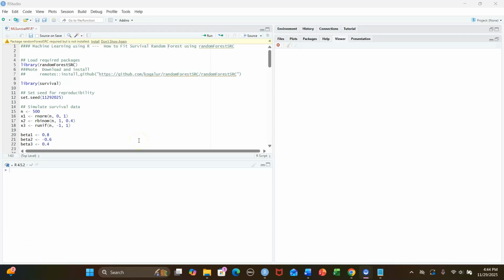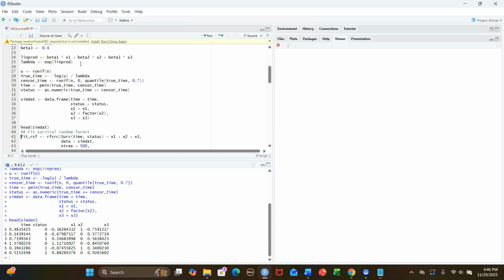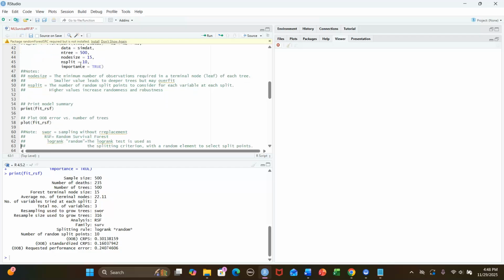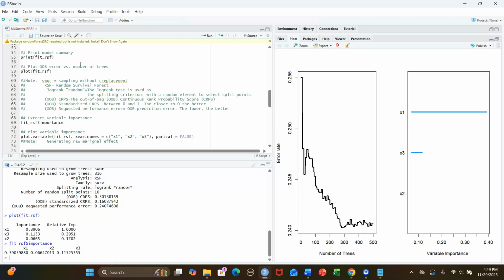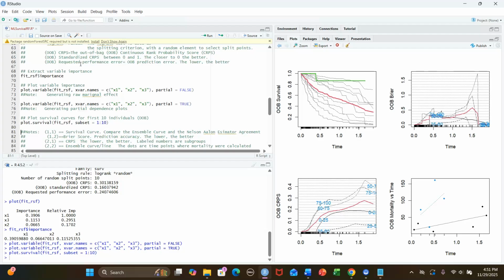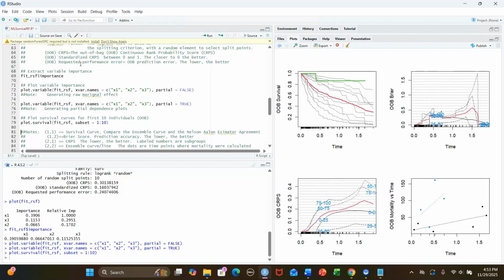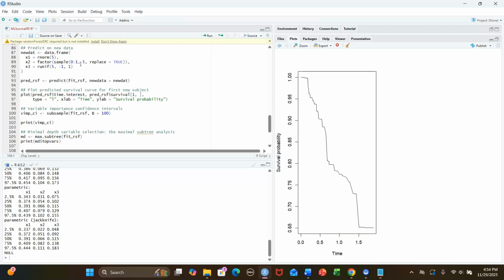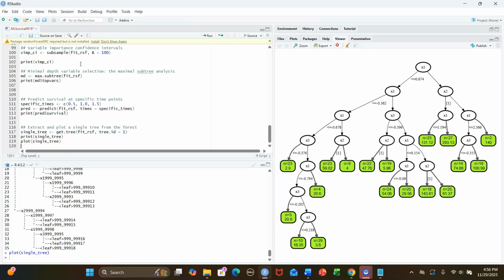Machine Learning using R How to Fit Survival Random Forest using randomForestSRC#survival#r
This video is a step by step demonstration of how to fit Survival Random Forest using the R package randomForestSRC.   It includes how to install the randomForestSRC directly from Github; how to fit a Survival Random Forest, how to interpret its output, how to generate and interpret variable importance, marginal effect plots and partial dependence plots.  Other topics such as predicting survival at specific time points and variable selection using the maximal subtree analysis ,are also covered.

The R codes used in this video are posted in the Comments for your review.

Time Stamps
00:00 Introduction to Survival Random Forest
00:22 Installation tips: Using GitHub via remotes
00:59 Loading libraries and setting random seed
01:12 Preparing survival data (Time, Status, Predictors)
01:32 Fitting the model with rfsrc()
01:50 Hyperparameters explained: ntree, nodesize, and nsplit
02:31 Interpreting the model output and summary
03:32 Understanding the Log-Rank splitting rule
03:50 Performance metrics: CRPS and OOB Error
04:27 Plotting error rate vs. number of trees
04:49 Variable Importance (VIMP) ranking
05:21 Marginal effect plots
06:03 Partial Dependence Plots (PDP)
06:29 Visualizing survival curves for subjects
07:01 Model Validation (Ensemble vs. Nelson-Aalen)
07:28 Brier Score for prediction accuracy
09:17 Predicting survival for new data
09:43 Confidence intervals for Variable Importance
10:10 Variable selection using Minimal Depth
11:10 How to plot a single tree from the forest